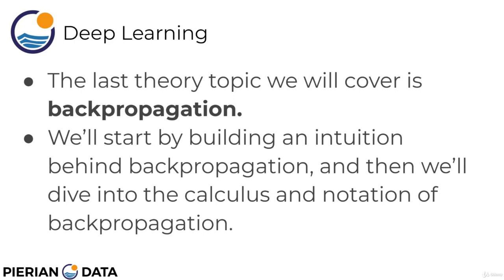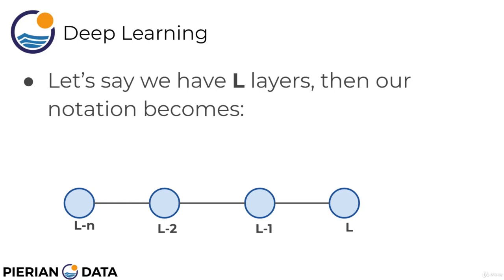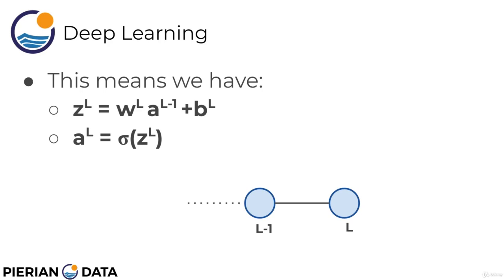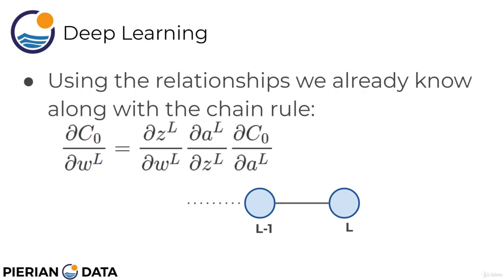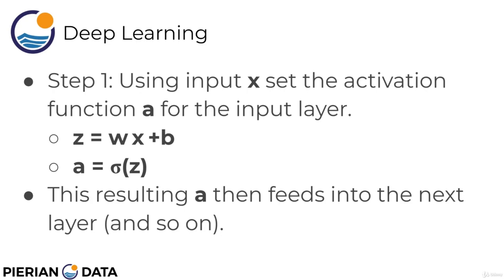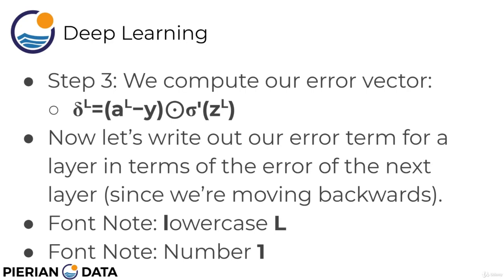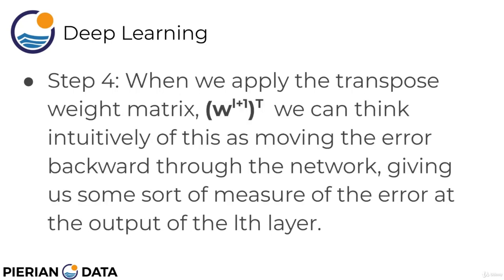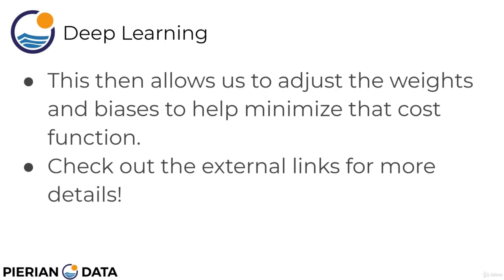007 Backpropagation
007 Backpropagation